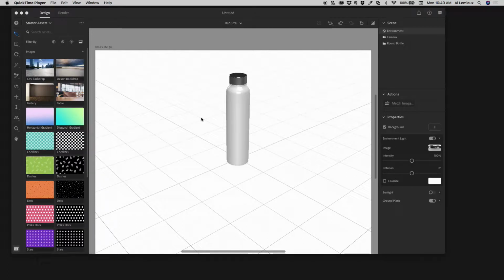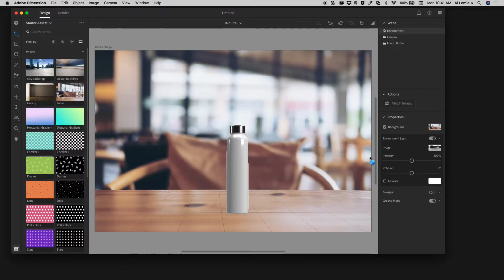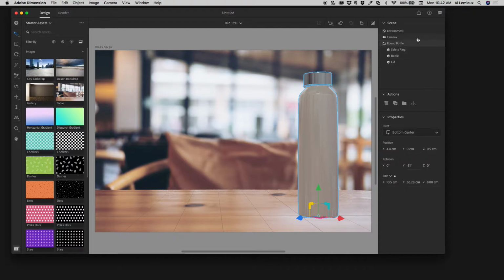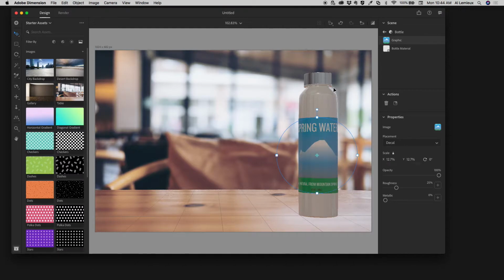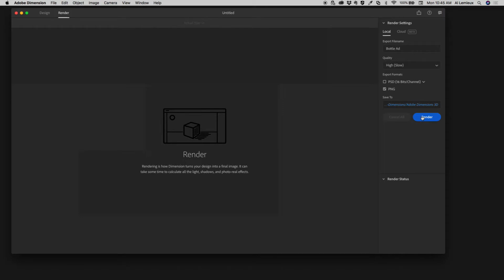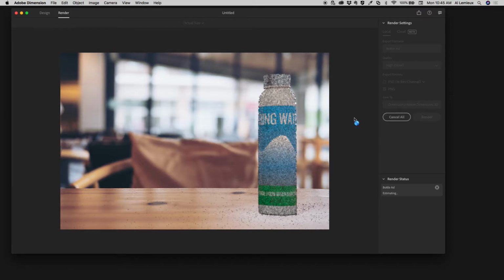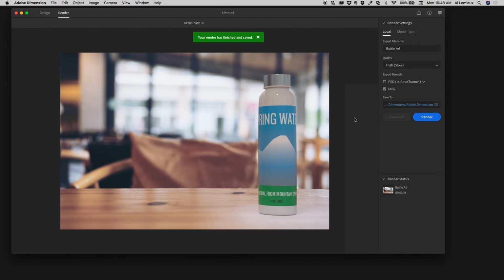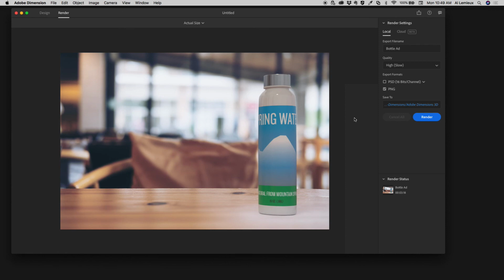dimensions part2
Adobe Dimensions Rendering